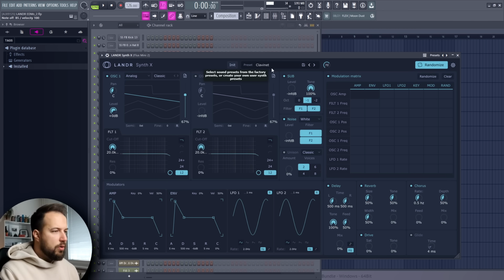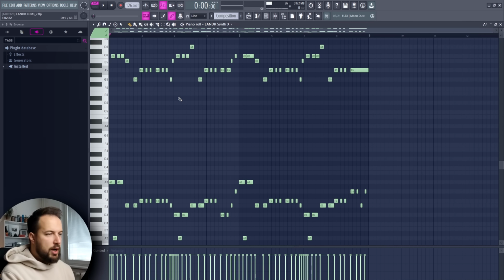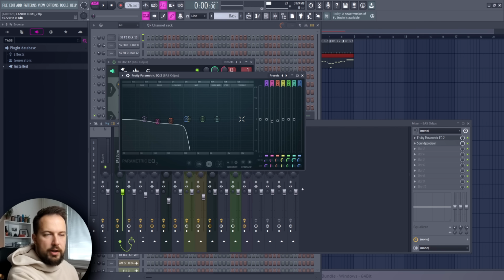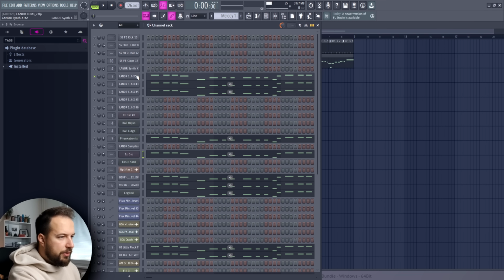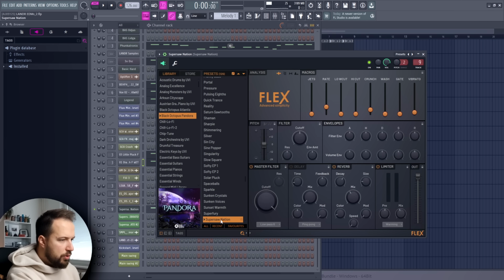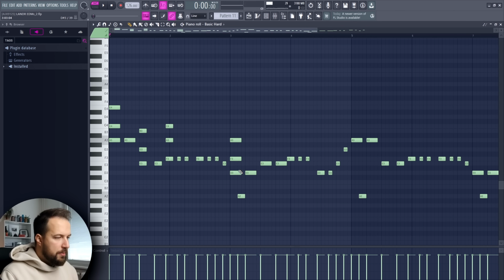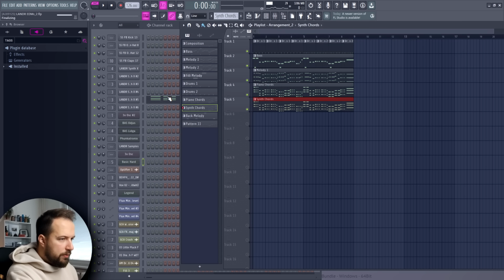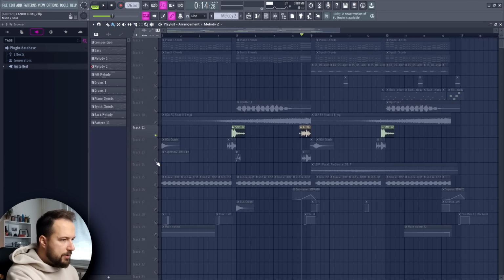How to Make EDM in FL Studio (FL Studio Tutorial)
Want to create a huge-sounding EDM banger? In this video, Arcade shows you how to build a powerful EDM production from the ground up using FL Studio and LANDR tools.

Arcade walks through every step of producing a full EDM track, from composing melodies and layering synths to mixing drums, building energy with FX, and mastering the final result. You’ll learn how to:

-Compose catchy basslines and melodies in the right key
-Layer sounds for a fuller, more professional mix
-Build high-energy drums using LANDR Samples
-Add FX and transitions to finish a track

0:00 Introduction
0:17 Composition & Setting Up the Key
0:59 Creating the Bass
1:32 Creating the Melody
2:25 Creating the Drums
3:31 Layering the Bass Sounds
5:24 Layering the Melody (Multiple Synth Layers)
8:26 Adding Piano Chords
9:09 Major vs Minor Chord Selection
10:41 Adding Breaks & Second Repetition
11:56 Effects & Fills (White Noise, Crashes, Risers)
12:48 Vocal Chops
13:58 Reversed Synth Effect
14:26 Mastering with LANDR Mastering Pro
15:27 Final Result Playback